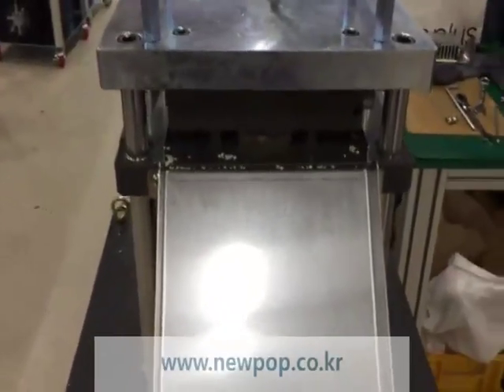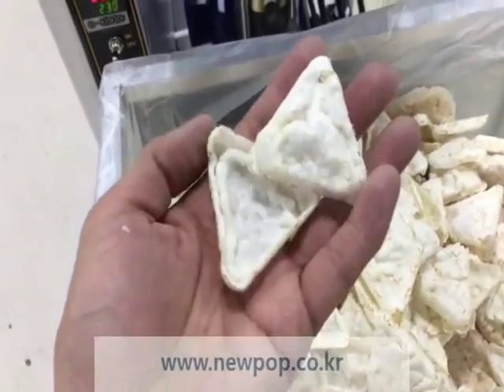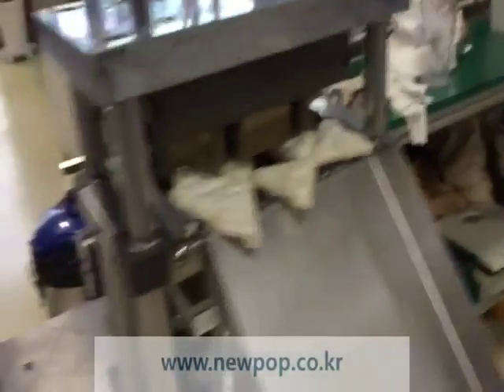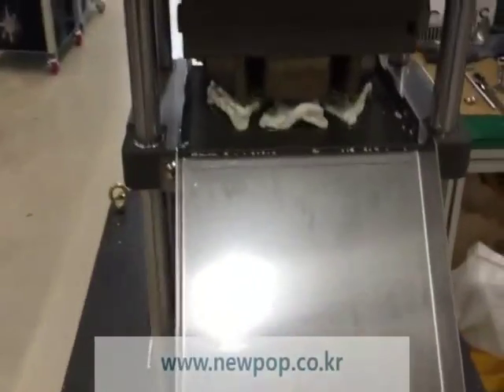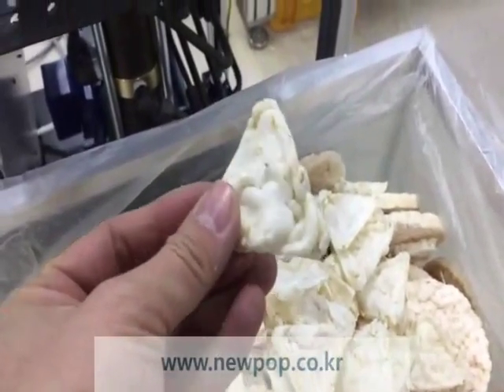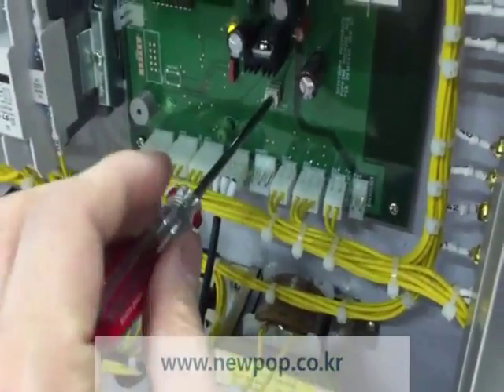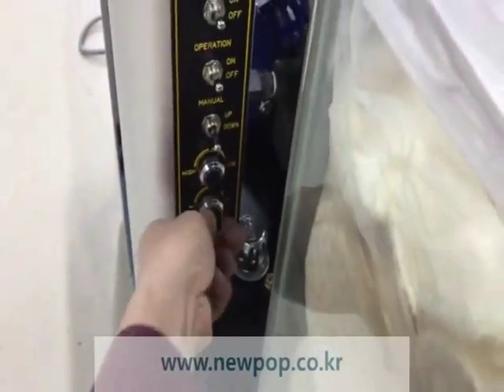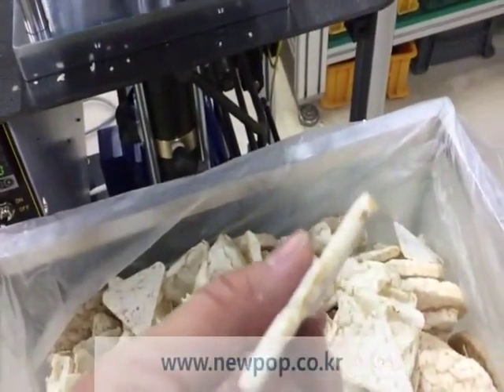Graudu izmantot maizes mašīna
Mēs esam vadošā ražotāja rīsu kūka mašīna (maizes mašīna) Korejā. Mums ir vairāk nekā 40 modeļi.
Lūdzu, apmeklējiet mūsu vietni, lai uzzinātu vairāk par e-pastu